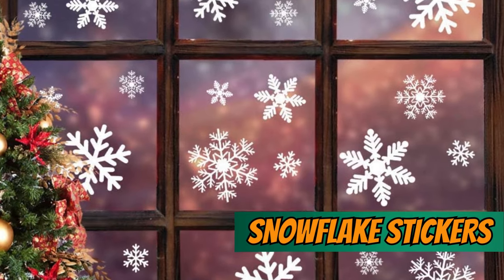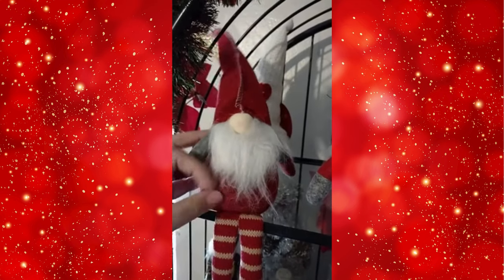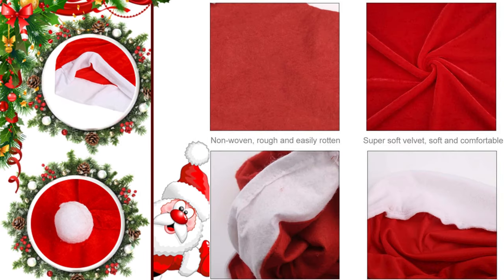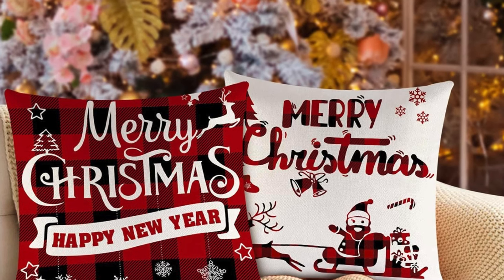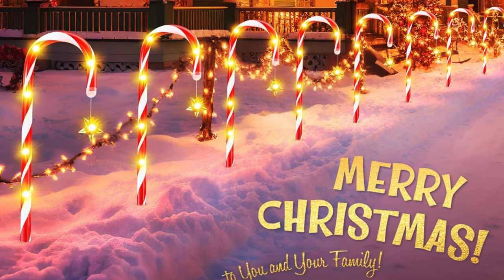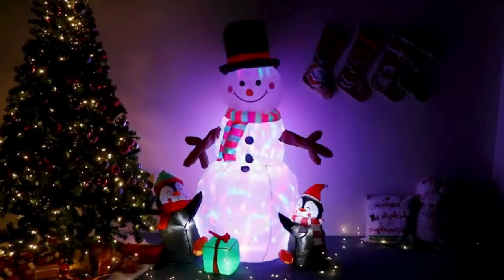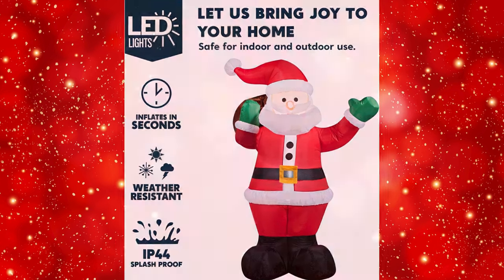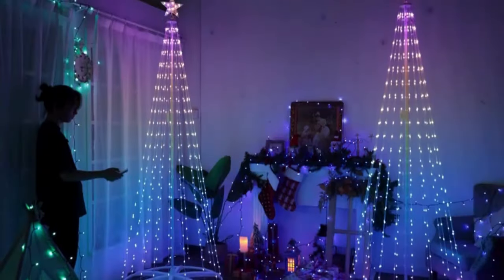[Christmas Decor 2023] Best Christmas Decorations 2023! Top 10 Christmas Decorations on Amazon 2023!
⬇️Links to the best we listed in this video:
✅Snowflake Stickers
✅Swedish Gnomes
✅Door Banner
✅Chair Covers
✅Pillow Covers
✅Solar Candy Cane Lights
✅Christmas Garland
✅Inflatable Snowman
✅Inflatable Santa Claus
✅Christmas Lights with Remote

💲Save deals for Christmas decorations
🛒Today's Deals Amazon
🎁Try Amazon Prime for 30 days FREE

Christmas is approaching, and you're surely looking for the best decorations for your home. So, watch this video until the end because, after thorough research, we've selected the top 10 Christmas decorations of 2023 on Amazon. For more information about the products, we've provided updated links in the video description and also in the pinned first comment with the best prices.
And if you enjoy watching videos like this, don't forget to subscribe to the channel and give it a thumbs up because every week, we bring you the best shopping guides.

💥Chapters

00:00 Christmas 2023
00:02 Christmas decorations
00:11 Best christmas decorations 2023 on Amazon
00:36 Snowflake Stickers
01:09 Simple Christmas Decoration
01:17 Swedish Gnomes
01:26 Gnomes Christmas Decoration
01:52 Door Banner
02:01 Christmas porch sign
02:08 Outdoor Christmas decoration
03:38 Chair Covers
02:45 Chair Covers Christmas decorations
03:00 Santa Claus Chair Covers
03:17 Christmas pillow covers
03:57 Solar Candy Cane Lights
04:06 Solar Candy Christmas decorations
04:46 Christmas Garland
05:15 Christmas decoration Garland
05:31 Inflatable Snowman
05:36 Christmas Snowman
06:14 Inflatable Santa Claus
06:44 Christmas Tree Lights
07:47 Best christmas decorations 2023
08:03 Thank you for watching